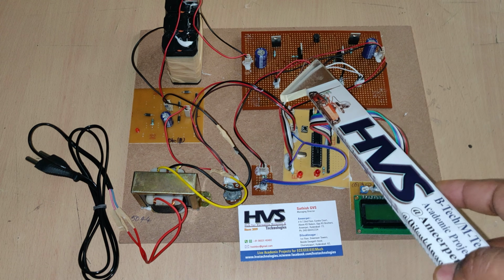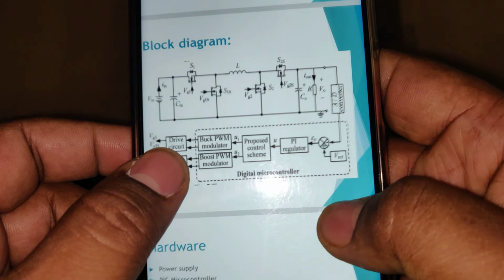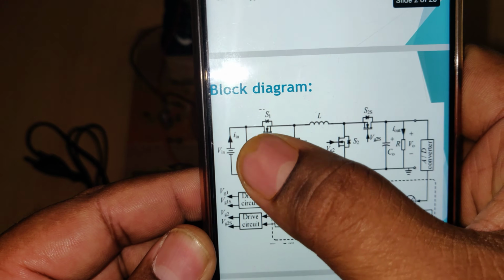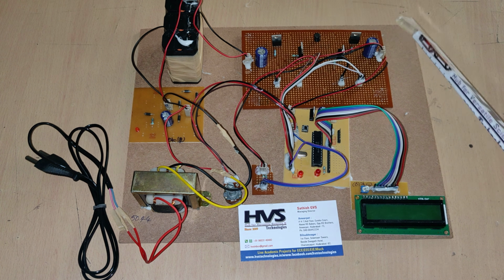HVS-2978. Dead-Zone Free Control scheme for H-bridge buck-boost converter buck-boostconverter